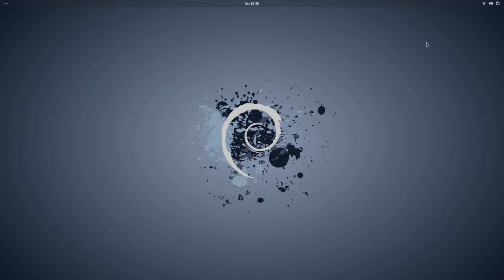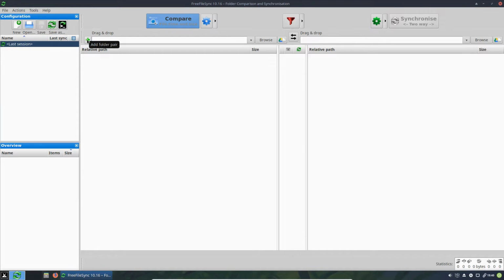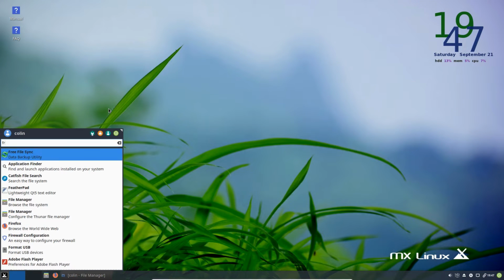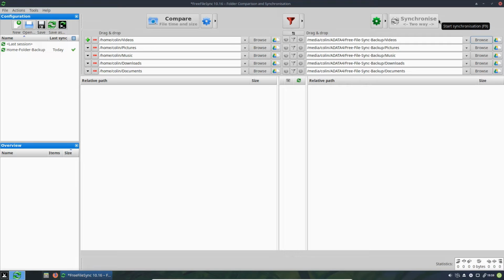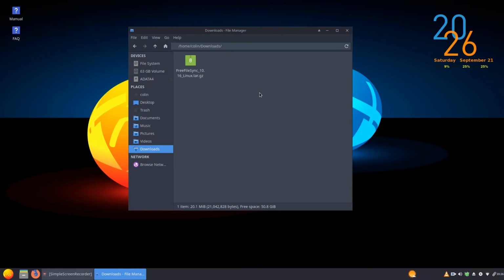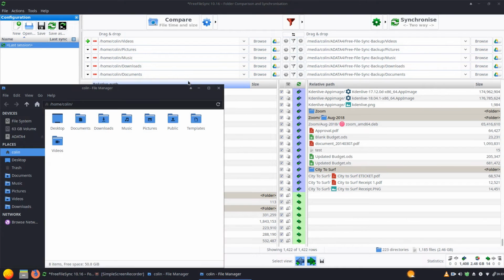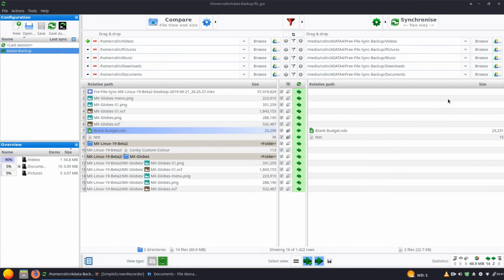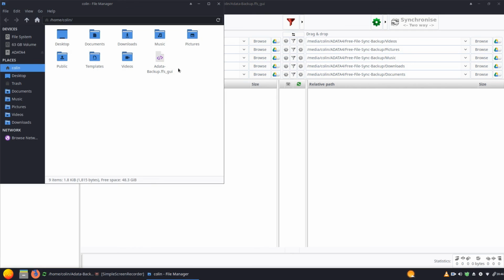Free File Sync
In this video I will be taking a look at a handy Data backup Application called Free File Sync, this handy tool is very flexible regarding the options available for backing up your data, the two main options I'll be looking at in this video is Two Way and Mirror. I start the process in virtualbox to demonstrate backing up to a separate data partition using the Mirror option, I then demonstrate how to achieve a two way sync backing up to a USB in virtualbox and then sync the data on USB to home folders on real hardware. The Distro used in this video both in Virtualbox and on real hardware is MX Linux 19 Beta2.1. Hope you enjoy the video.

Awesome Wallpapers

Colin Brash